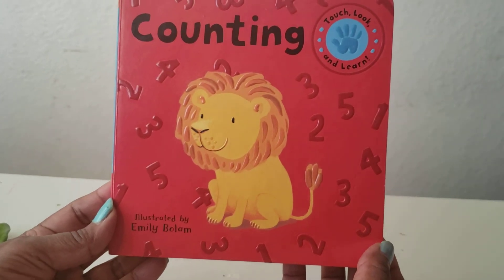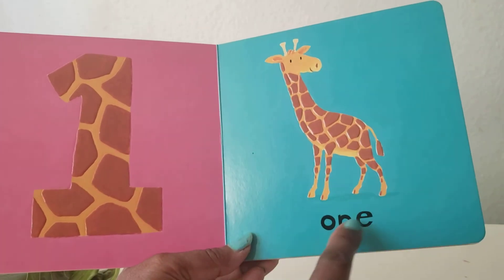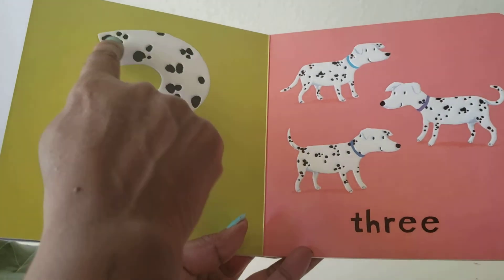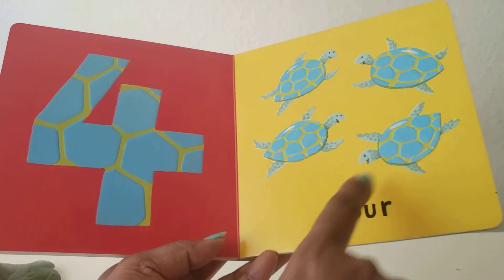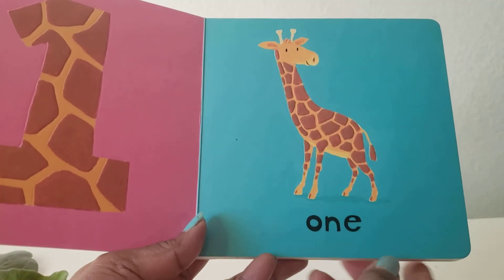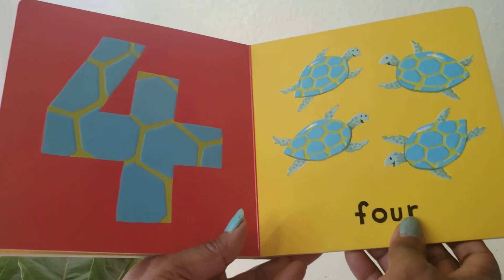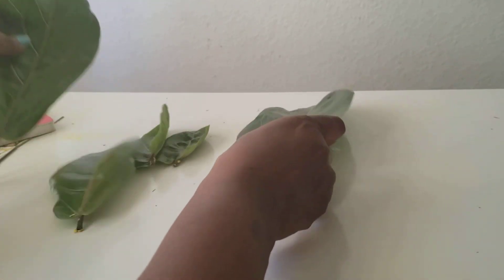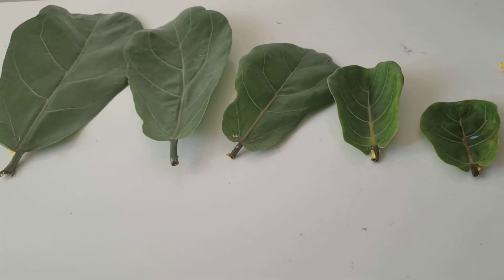Counting to Five through Reading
Reading books with numbers is a great way to reinforce early math and literacy skills.